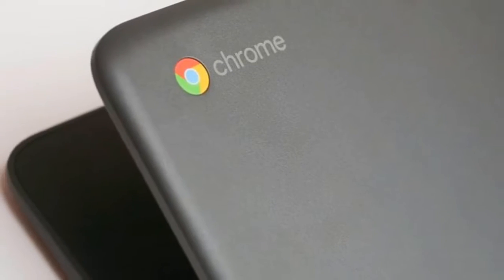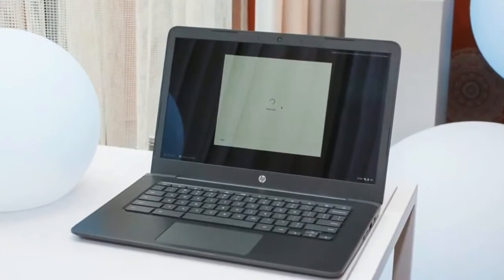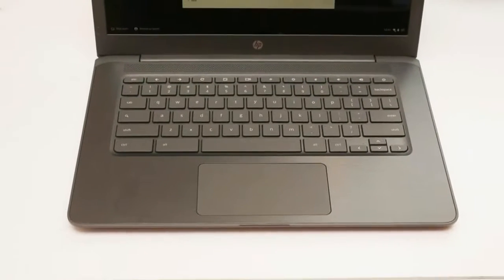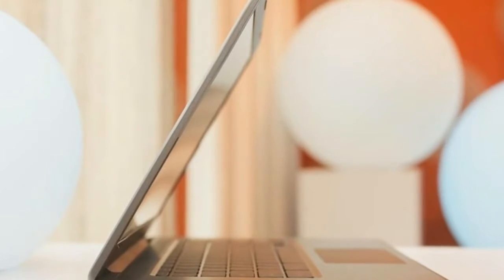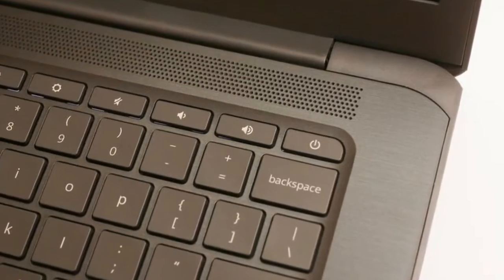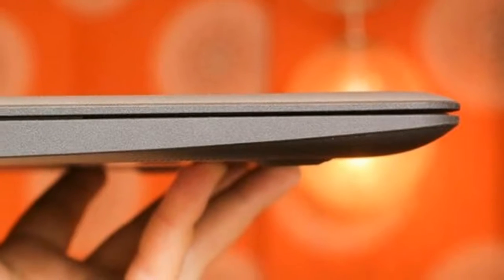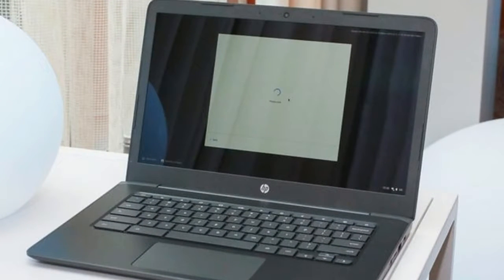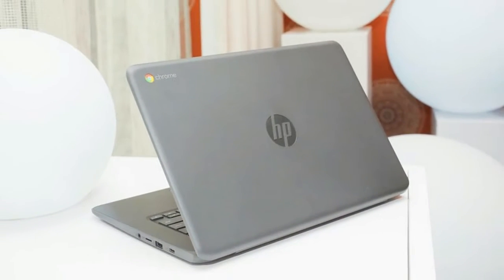HP toughens up a pair of Chromebooks for CES 2018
3. Lenovo Flex 5 15 inch A big screen 2 in 1 at a mainstream price